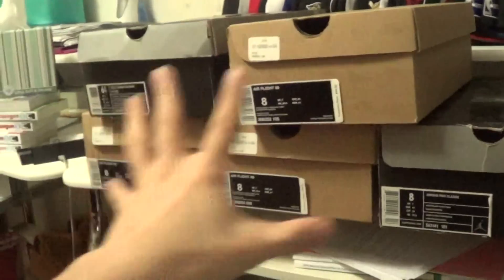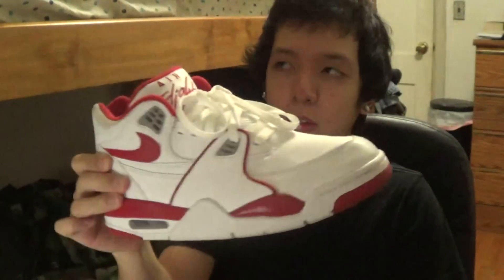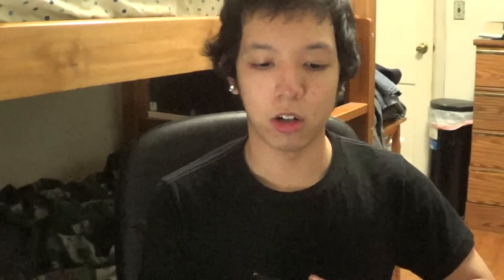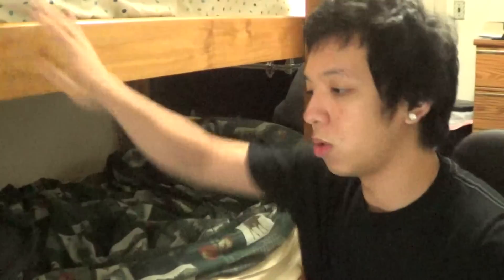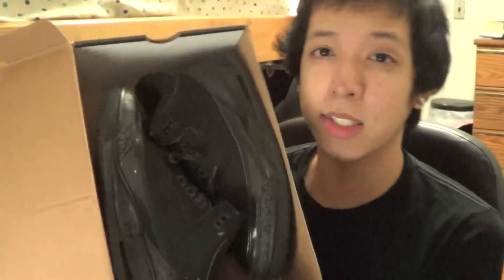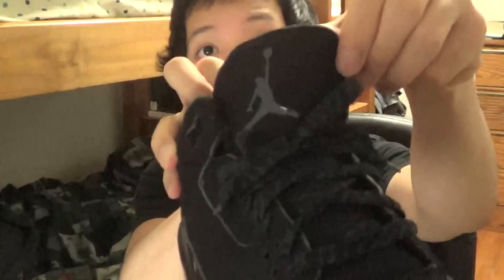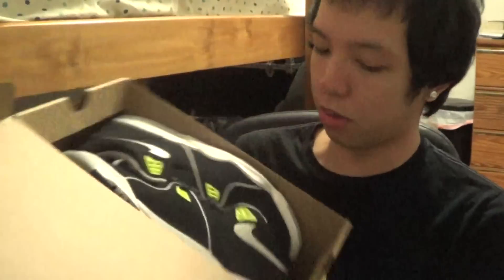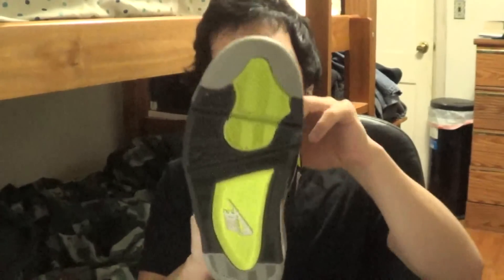My Top 5 Favorite Sneakers [Late Video] *Requested By Viewer* (My Thoughts)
[Pre Written Default Description Listed Below]

Requested By My Viewer: cartoonx22x
(Item Bought) Price:

*Constructive Criticism Is Acceptable*
*Negative/Troll/Hate/Unnecessary Comments Will Be Either Blocked, Deleted, & Or Removed*

Kik: LegendaryDancer